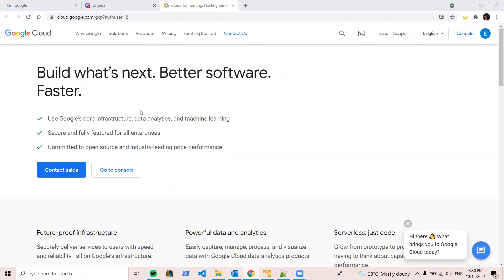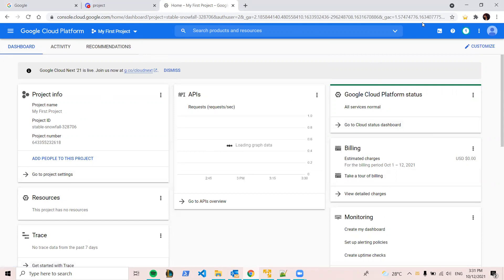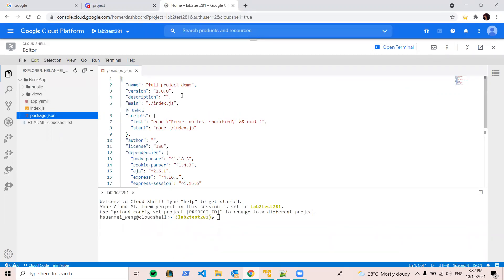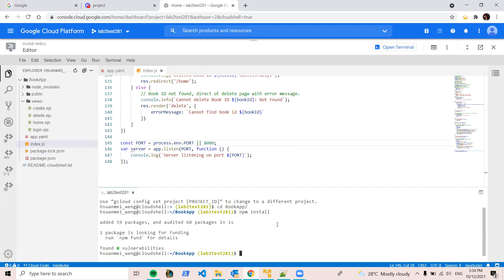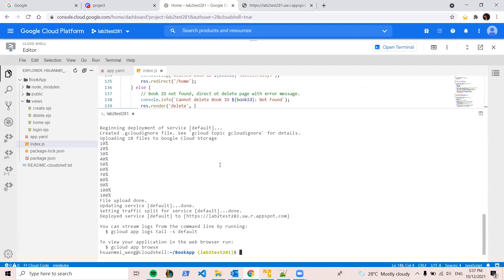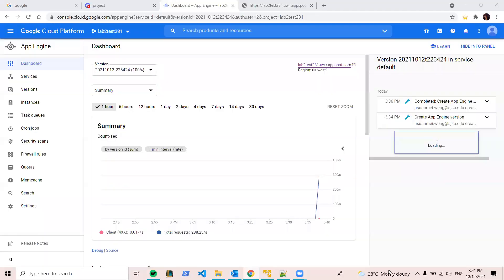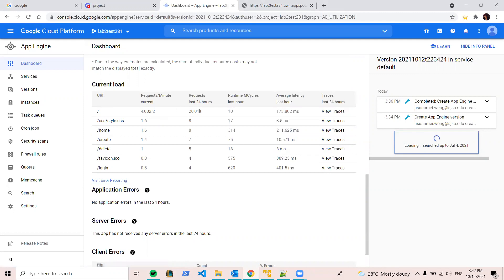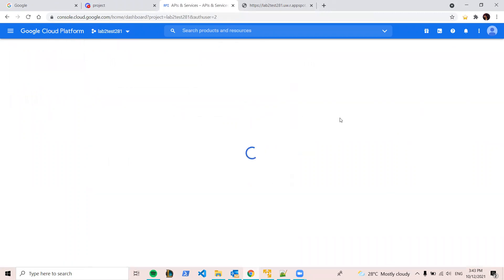Google cloud engine nodejs app deployment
This video is for SJSU CMPE281-Lab2 assignment.
(1) Start a project
(2) Setting for the app.yaml, package.json, and listen port.
(3) Dashboard view